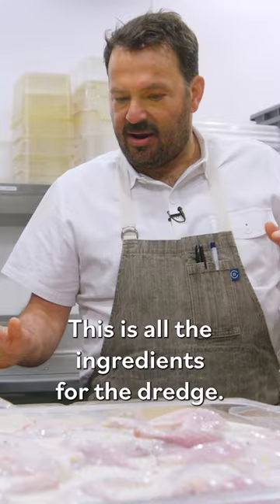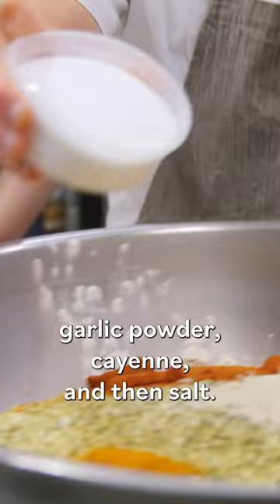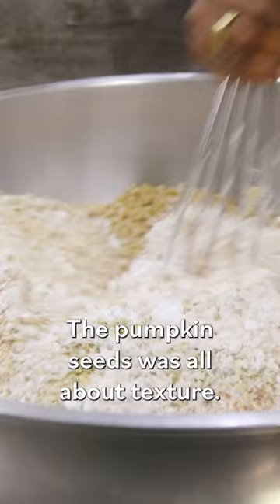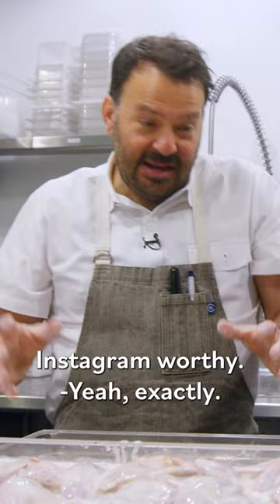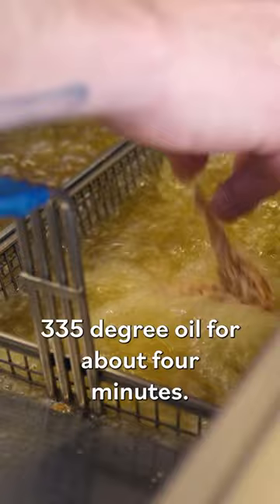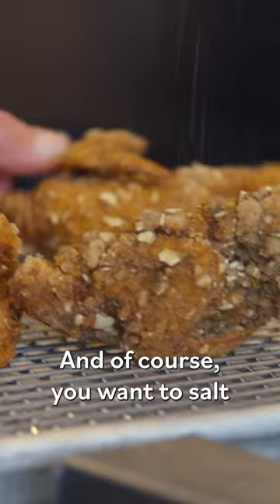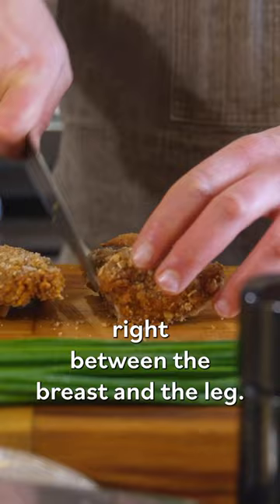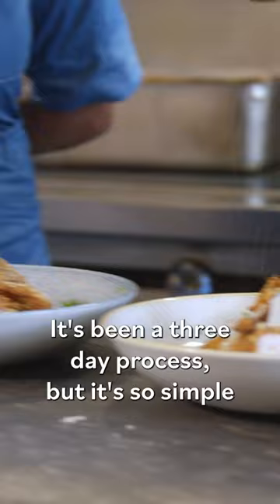The Secret to the Crispy Fried Quail at SF's State Bird Provisions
The secret to the fried quail at San Francisco’s Michelin-starred State Bird Provision lies in the dredge. Alongside the usual suspects like flour, garlic powder, and cayenne is the addition of pumpkin seeds, which give the golden-fried birds an extra crispy, craggy bite.

Presented by Capital One